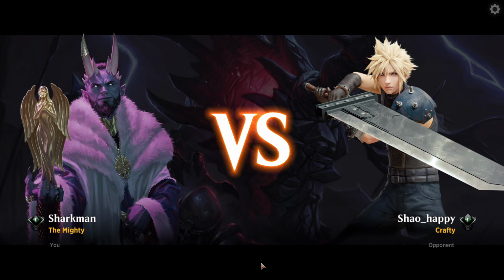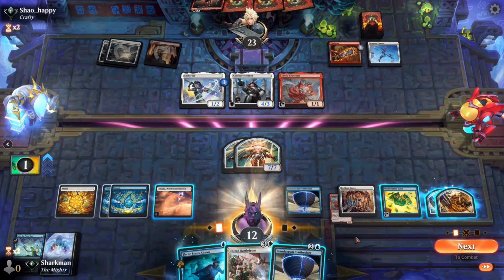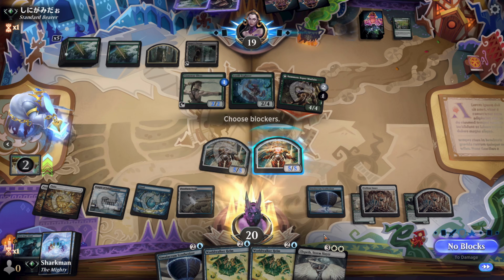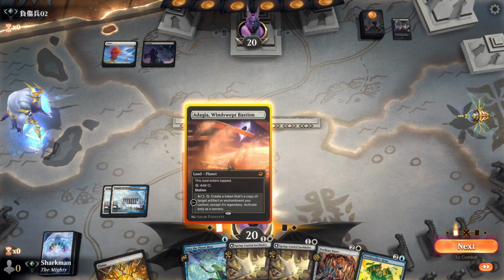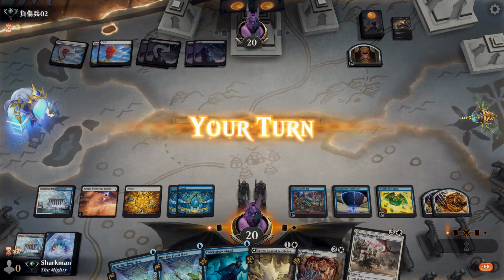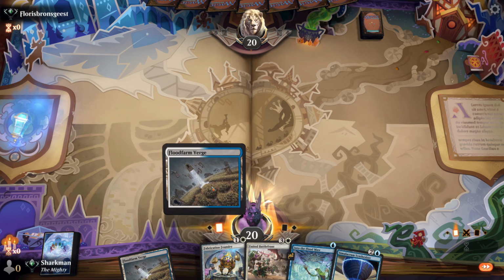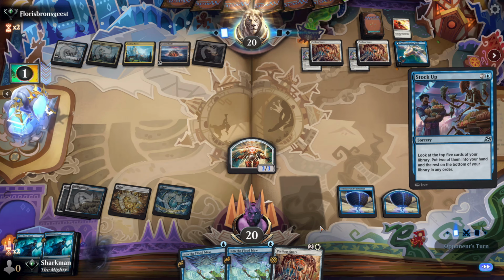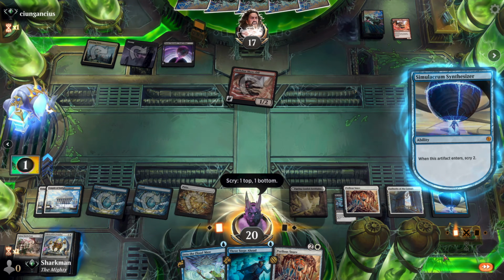Animal Farm Part 2 | Azorius Synthesizer Cracks | SPM Standard Ranked Bo1 | MTG Arena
Greetings and Welcome my friends! You have come over to the Synthesizer Side!

This is Animal Farm, an Azorius Synthesizer that takes us back to a Standard season gone by. We're bringing removals along with a couple of ways of finding our key card. Duplication is in the mix as well, as we'll want to make more and more Robot Overlords with our mix of cards. Let's get in there!

Fun Meter Rating: 8.

Win Rate: 71%. On Play: 86%. On Draw: 57%

Strong: We've got game against a wide range of opponents.

Weak: Fast Aggro.

Rank: Gold and Plat.

Updated Deck List:
4 Authority of the Consuls
4 Into the Flood Maw
4 Three Steps Ahead
4 Fabrication Foundry
4 Spring-Loaded Sawblades
4 Perilous Snare
2 Repurposing Bay
4 Simulacrum Synthesizer
2 Worldwalker Helm
4 United Battlefront
2 Adagia, Windswept Bastion
6 Plains
6 Island
2 Uthros, Titanic Godcore
4 Floodfarm Verge
4 Temple of Enlightenment

Crafting Guide for Animal Farm:
Three Steps Ahead is still amazing. Craft at least 3.
Fabrication Foundry is a fantastic Mana Artifact. Craft all 4.
Perilous Snare is one of our removals. Craft all 4.
The Bay is fine. Craft at your discretion.
The Synthesizer is key. Craft all 4.
The Helm is excellent. Craft at least 2.
The Battlefront can be a game wrecking machine. Craft all 4.
Elspeth has been alright. Craft at least 2.
Adagia and Uthros can be of help. Craft Adagia, skip on Uthros.